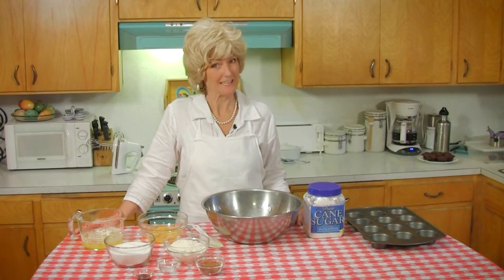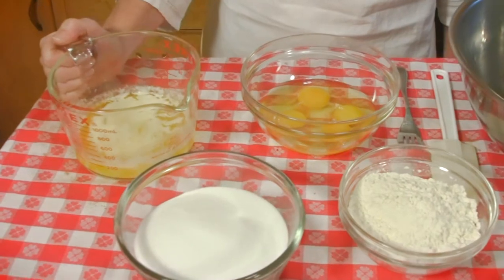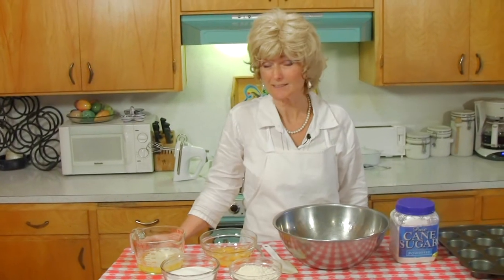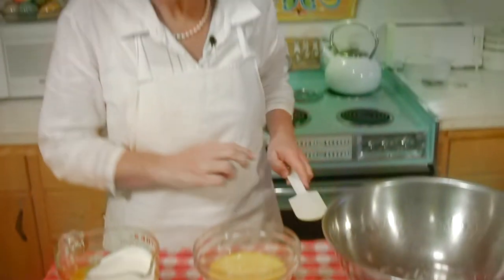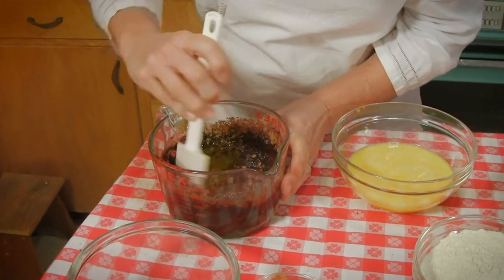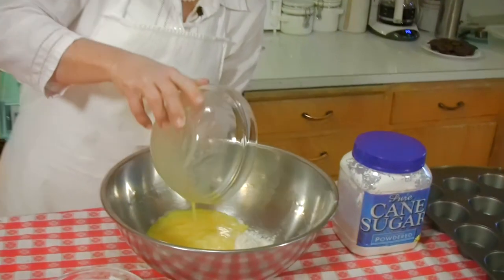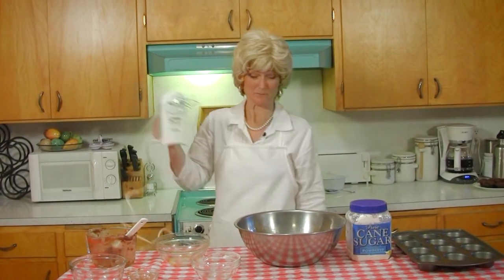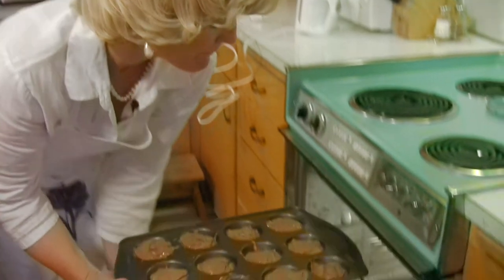Baking Magical Brownies with Mrs. Poole - 2013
Here is a little movie we made for SIFF's February 2013 Crash Cinema. The challenge was to make a 3 minute long (or less) film in one day that must include five Crash elements: a genre, a type of action, a character's name, a line of dialogue and a prop or costume. Hope you enjoy it!

"Baking Magical Brownies with Mrs. Poole"
Made for the SIFF Crash Cinema, February 2013
Directed, Filmed & Edited by Tom Hosler
Written by Kata Jacobson, Hanz Hosler & Tom Hosler